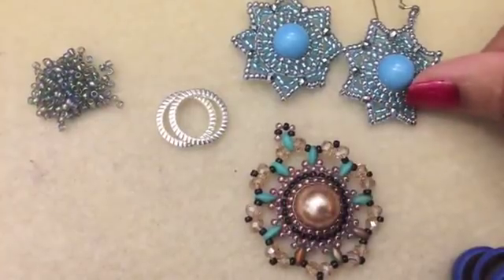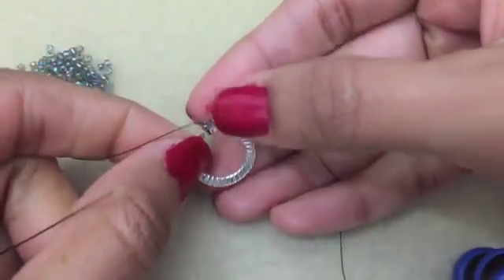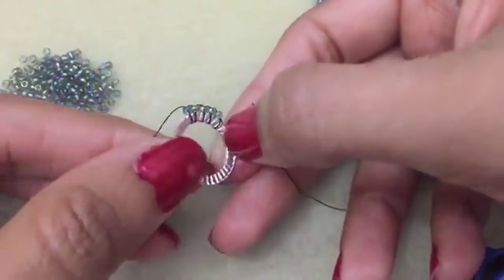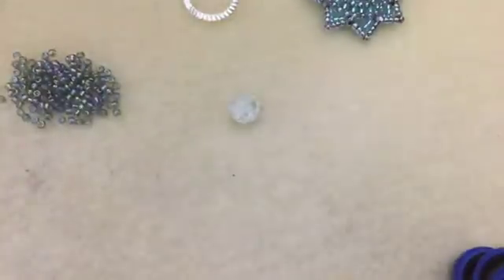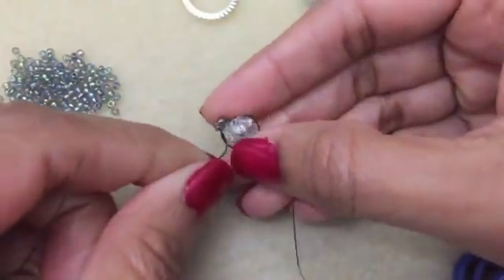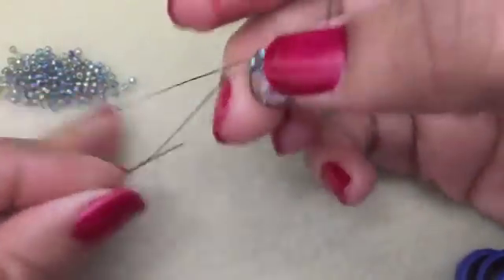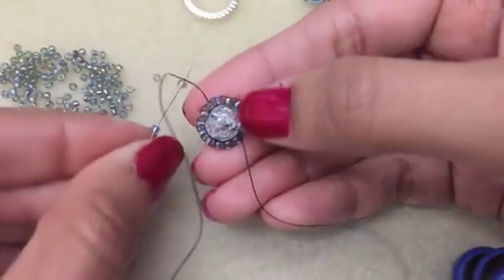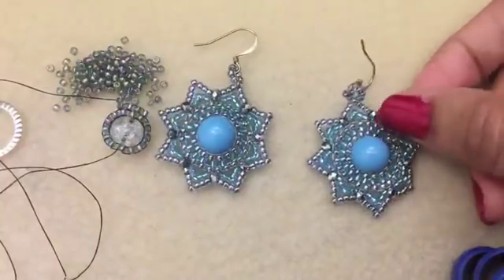Brick Stitch Demo-- Left Hand Beading Tutorial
Hi Fellow beaders,
In this video, I'm demonstrating a few different ways to do brick stitch.       This is a great video for the beginner wanting to learn brick stitch.